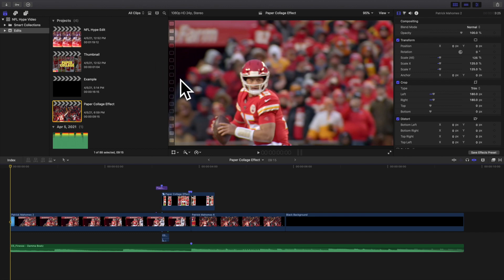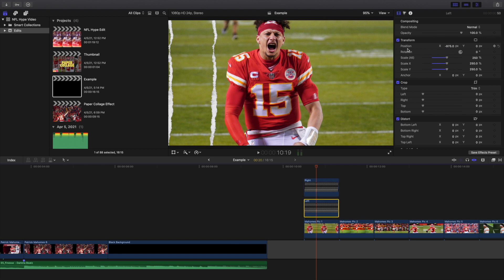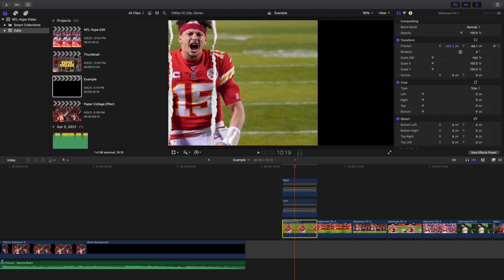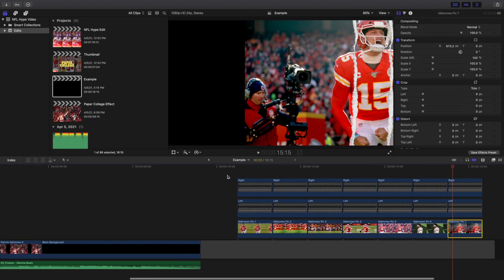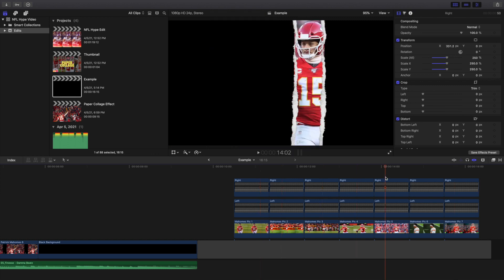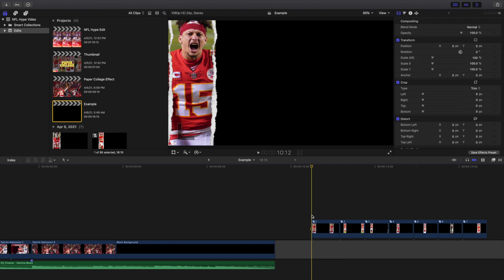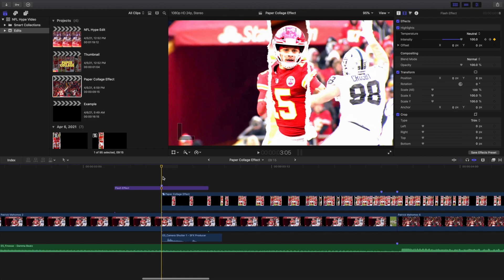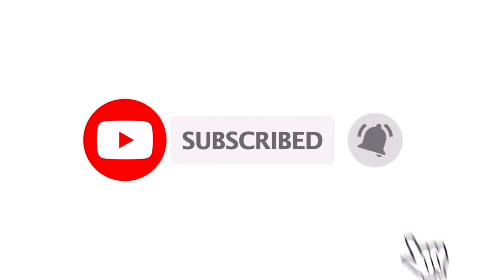Final Cut Pro X Paper Collage Effect Tutorial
In this tutorial, I will break down how to create a Paper Collage Effect in Final Cut Pro X.